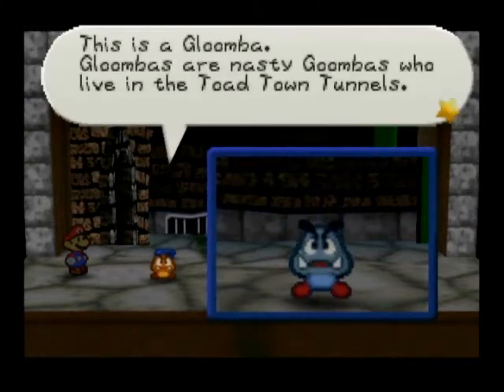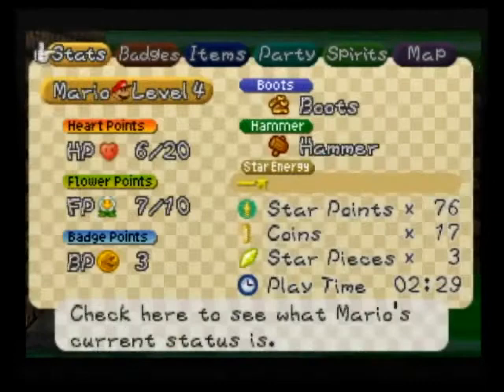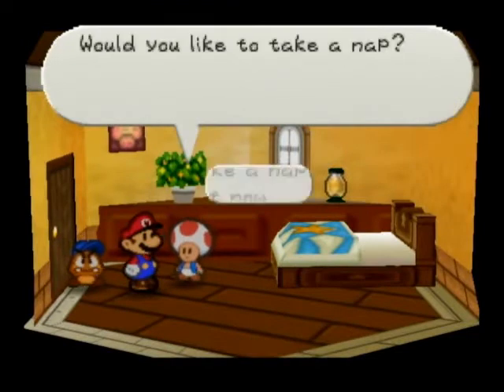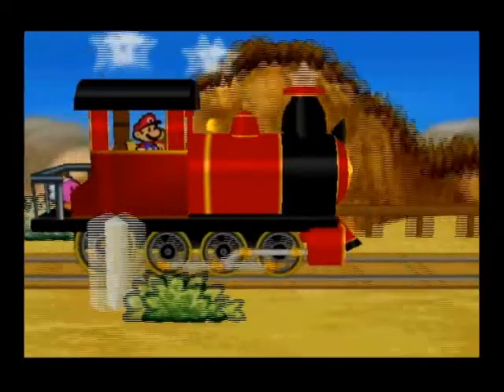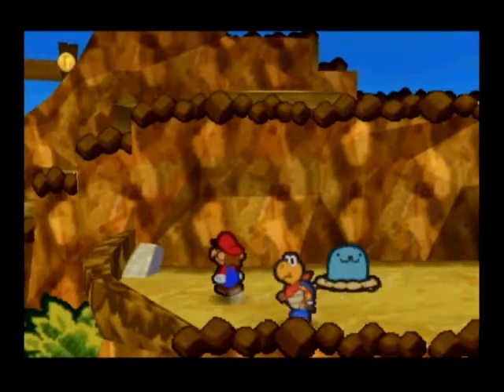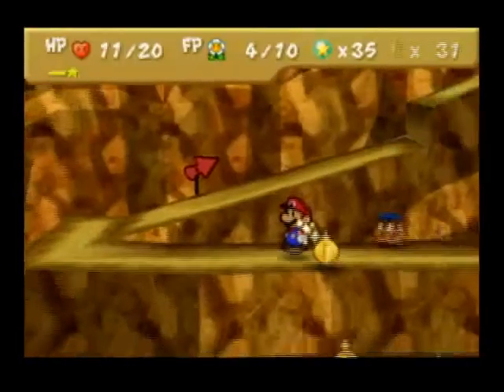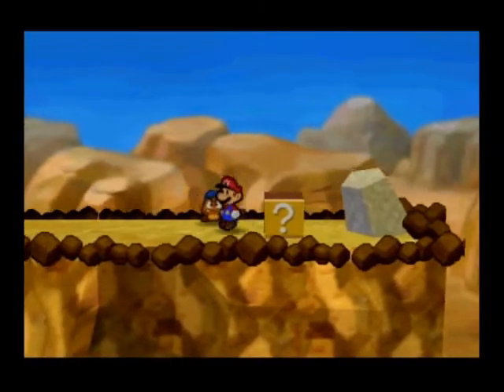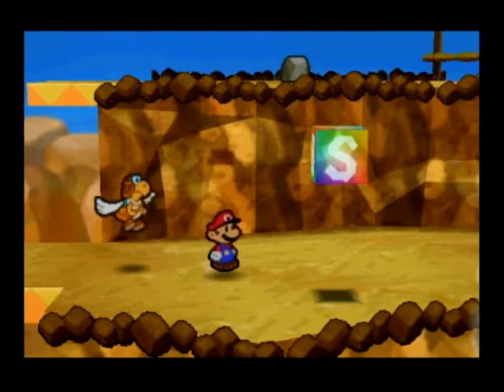Let's Play - Paper Mario - Part 7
I continue on afterwards and find out where we need to go in the Toad Town Tunnels and of course our next destination in Chapter 2 which is Mt. Rugged. To get through this rough land, we have to figut off Monty Moles and Clefts to the end and then find 3 letters to get Parakarry in our team.